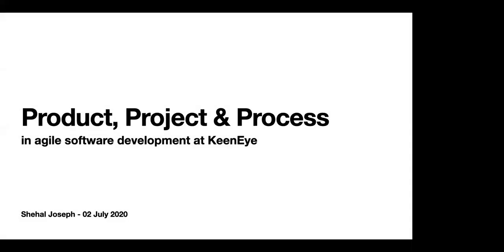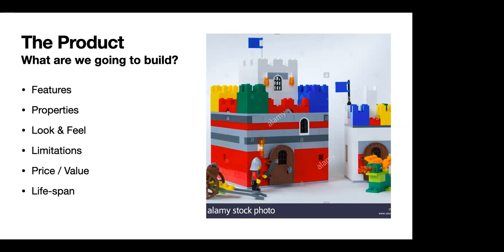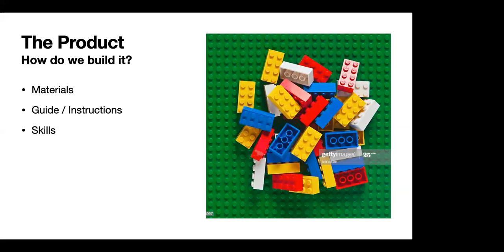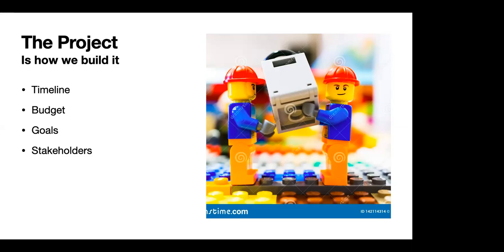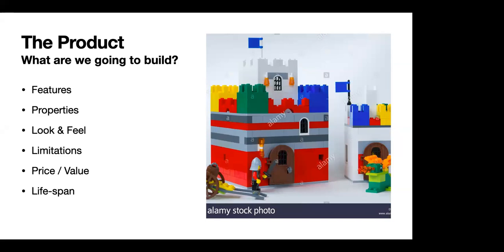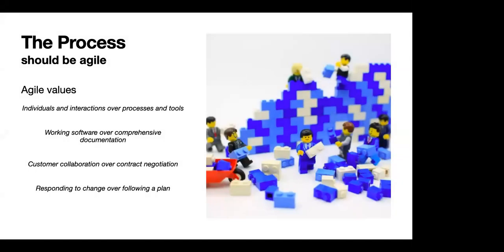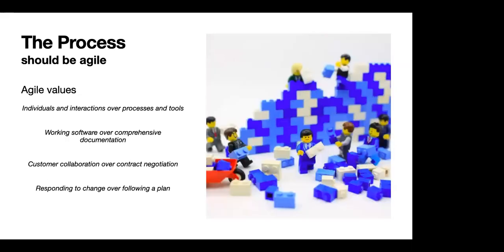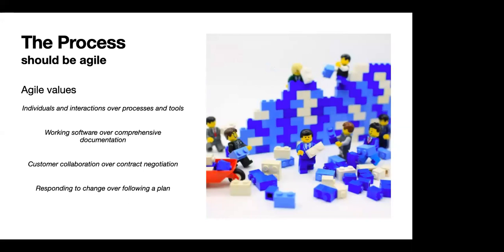Product, Project & Process in agile software development by Shehal Joseph